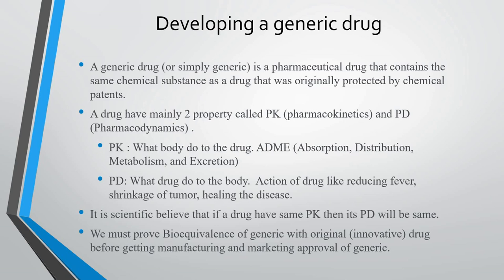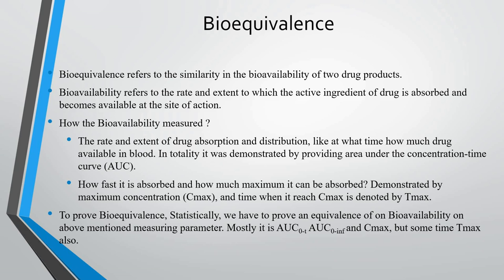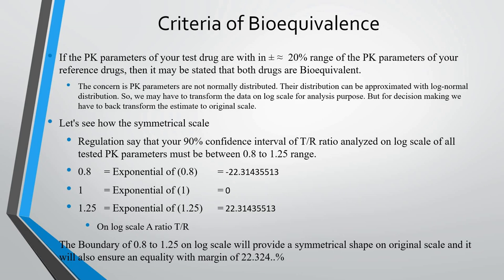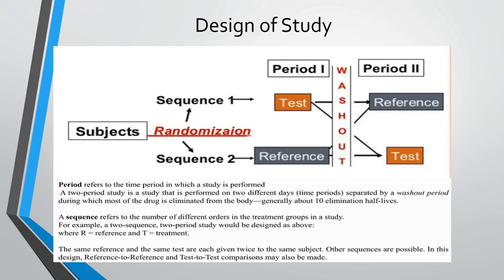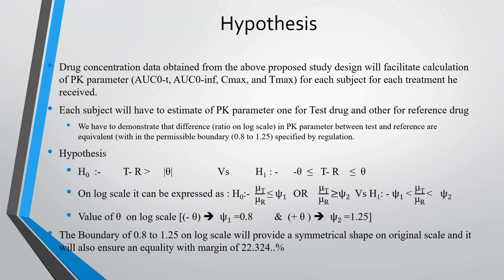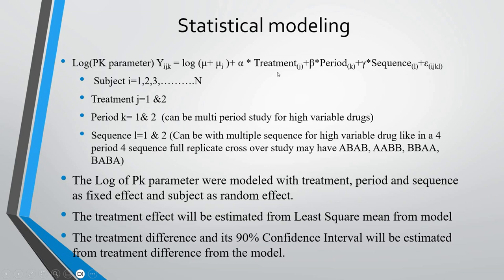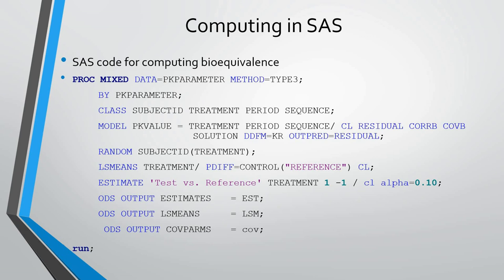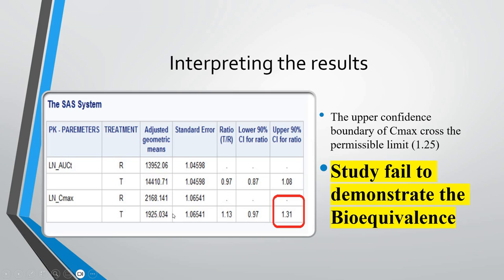Statistical Aspects of Bioequivalence Studies: Insights & Analysis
Explore the statistical intricacies of bioequivalence studies in our comprehensive video. Gain insights into study design, data analysis methods, and interpretation techniques for robust bioequivalence assessments.